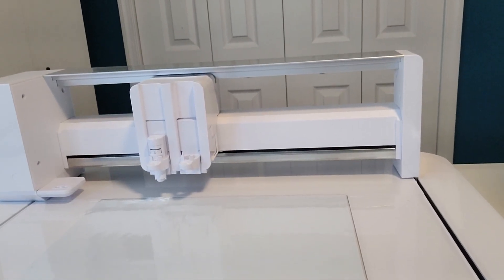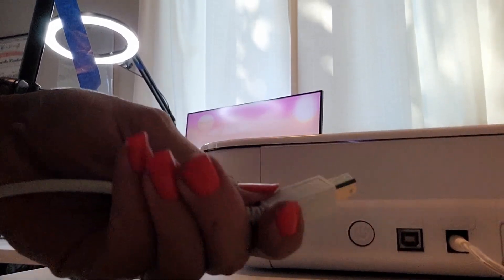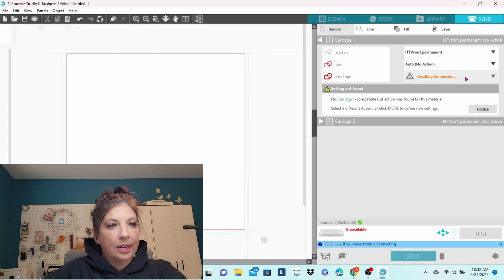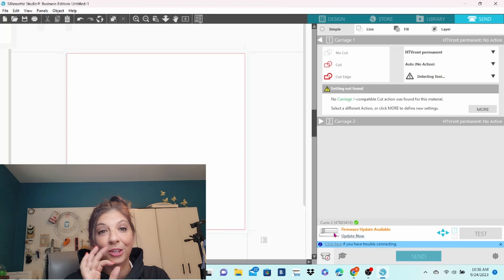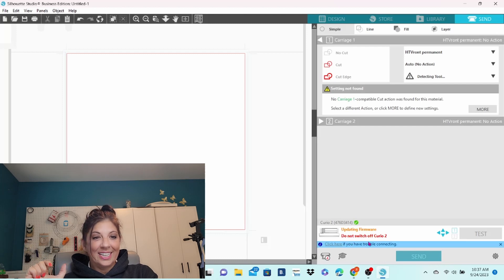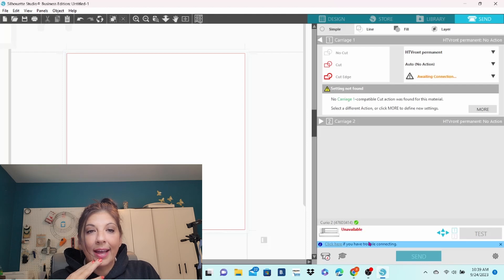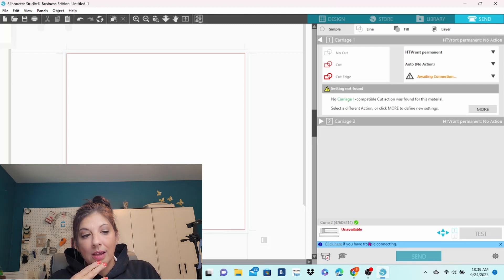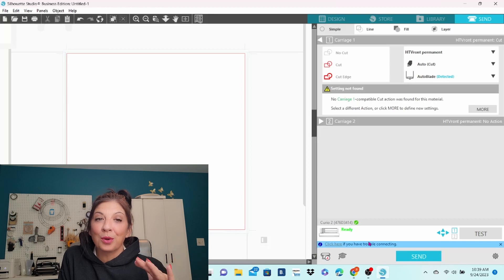Curio 2 Firmware update - Silhouette Studio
This Silhouette Studio tutorial will walk you through setting up the firmware update for the new Silhouette machines. This video is specific to the Curio 2, but it will be the same for all of the new machines! Curio 2, Portrait 4, and Cameo 5.

At this point in time, you will need to connect your machine with a USB cord. They are supposed to update the software soon so that it can be done through bluetooth. Beta versions are being tested for this now, and I'll be sure to let you know about all of the upcoming changes.

I'm trying to keep these short and helpful, with bite size bits of information, so that you can find what you need without scouring through a half hour video.